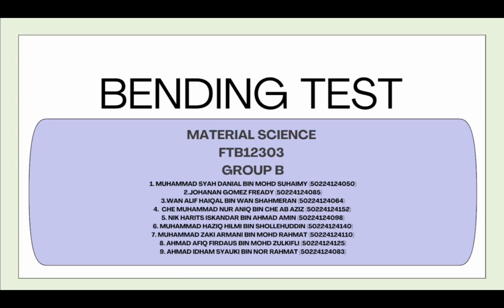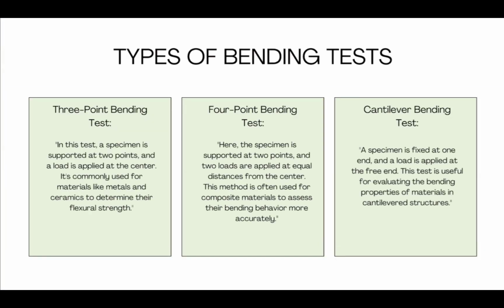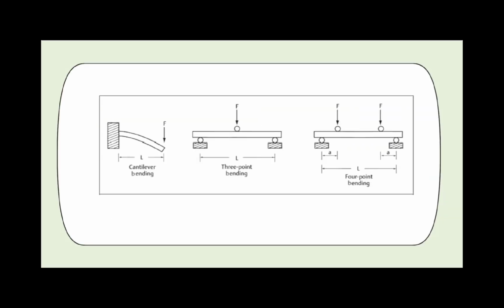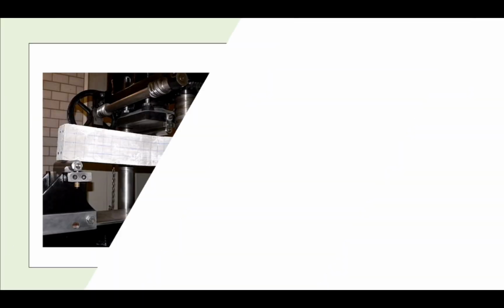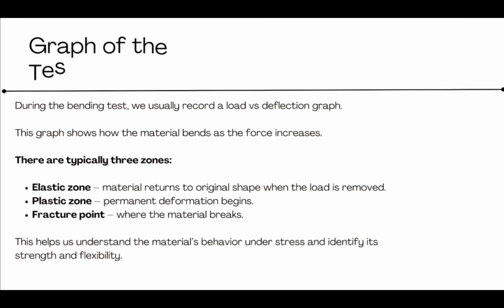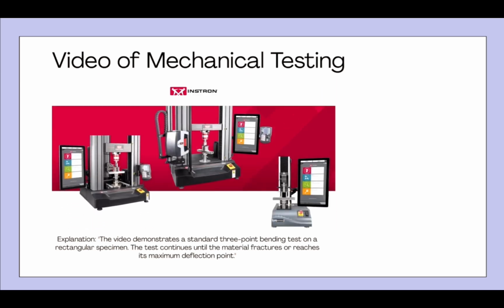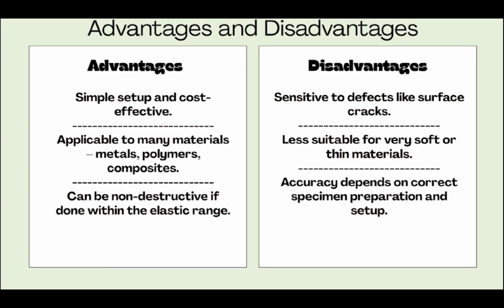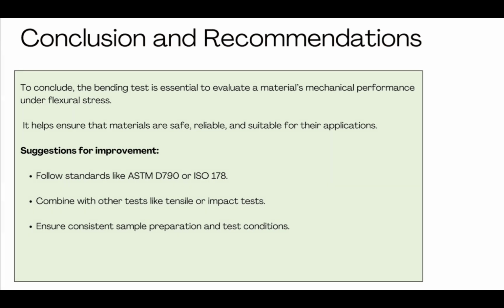Presentation on bending test -Material Science (UNIKL MFI)